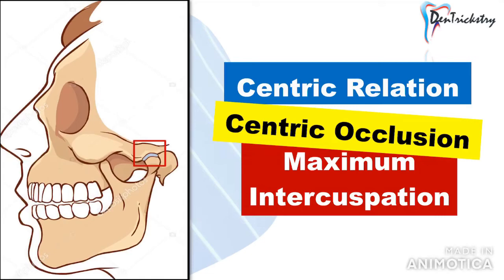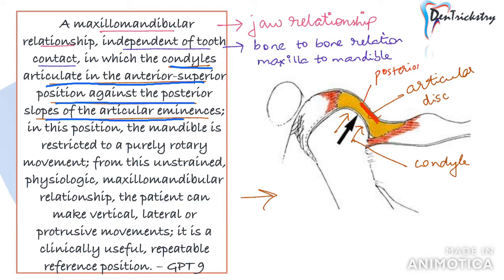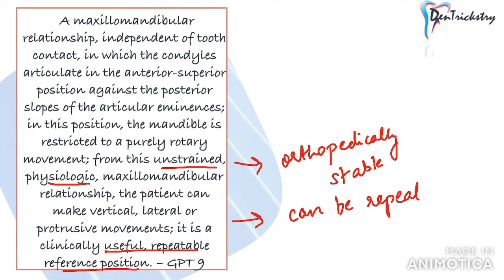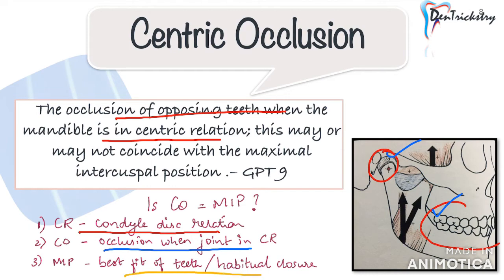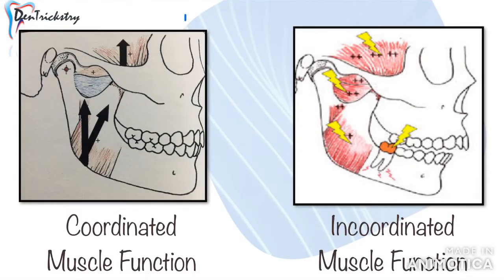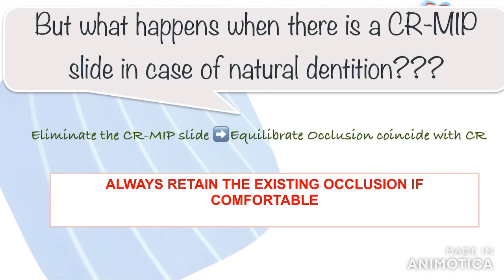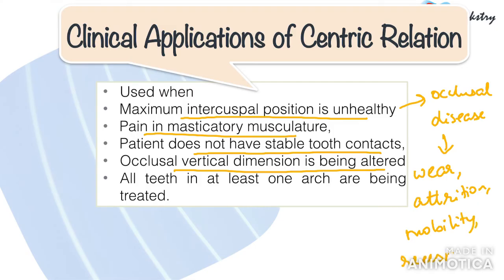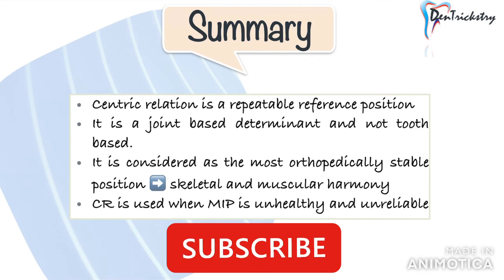Centric Relation, Centric Occlusion & Maximum Intercuspal Position (CR, CO, MIP)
This video gives an insight to the infamous concept of Centric Relation, Centric Occlusion and Maximum Intercuspal Position (CO, CR, MIP) which forms the basis of dental occlusion.  Watch this video to help to solve all the doubts and confusions you have of this topic.

Easy explanation about the differences between Centric Relation, Centric Occlusion and Maximum Intercuspal Position
Why Centric Relation is important?
Concept of Coordinated and Incoordinated Muscle Funtion.
What happens when there is a slide between CR-MIP?
Clinical Applications of CR